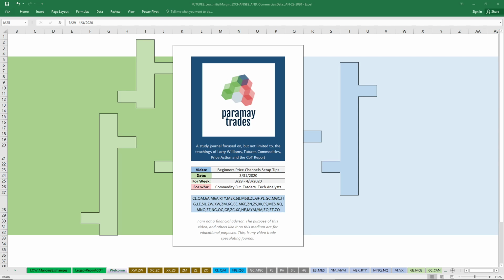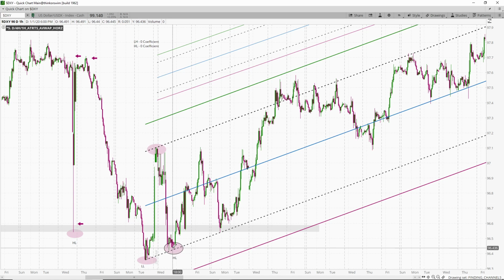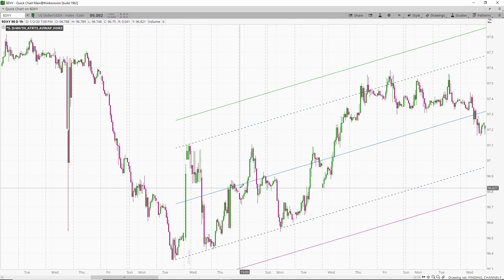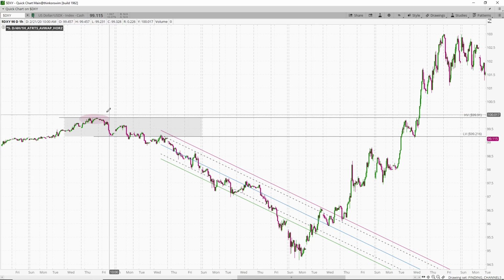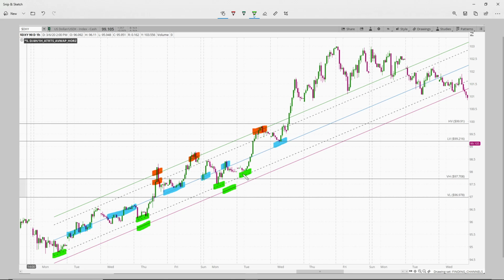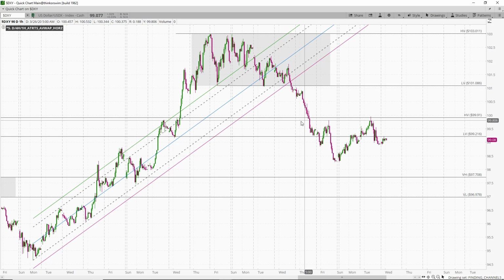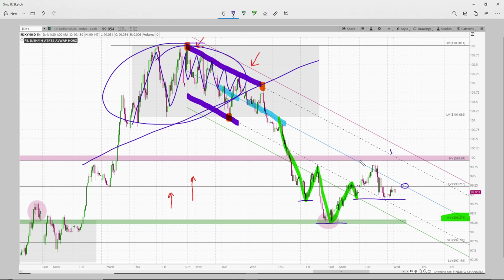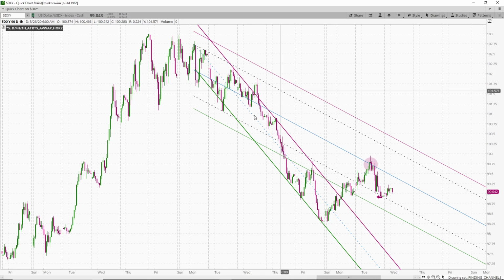thinkOrSwim - Beginner Price Channel Setup Tips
Let's take a break from our CoT Report (Commercial Interest Leading Indicator) and dial back to some of the basics of Price Channel Setup Tips in the thinkOrSwim Platform. Special thanks to the literature of Laurentiu Damir: Price Action Breakdown (a wonderful read).

Follow the link and Copy the Server Address when Adding a New Server.